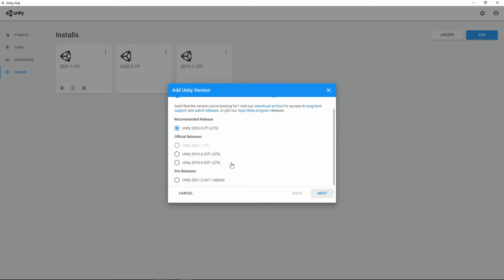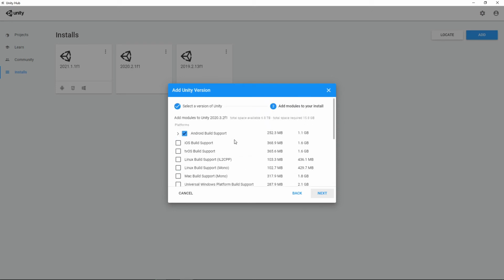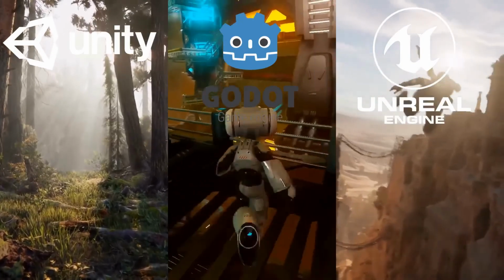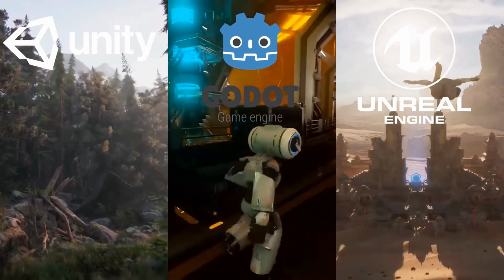Game Engine Installs Unity vs. Unreal vs. Godot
I'm creating the same game in the three most popular game engines Unity, Unreal, and Godot.  The first step was installing all three game engines.

Hello my name is Axel Cannon and I’m a dumb white guy.  I’m not old or new, but middle school fifth grade like junior high.  I don’t know much dev logging, but I make stupid games that try.

Tools:
Unreal Engine: I shoot all the action video in Unreal Engine
Blender:  I use Blender for all of the video editing and any modelling or animations that I create myself.
Krita:  I use Krita for the graphics cards and thumbnails.  I'm really bad at it though so don't blame Krita for my incompetence

I also use a lot of third party assets.  Too many to mention them all unless it's required in the license, but this wouldn't be possible without them.  However if you think I failed to properly attribute something to you, please let me know so it can be fixed as needed.